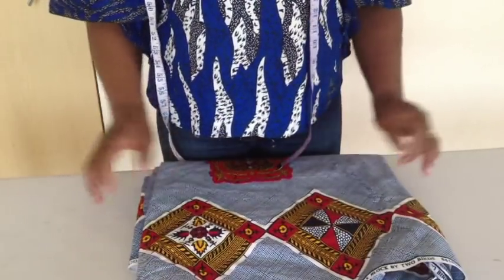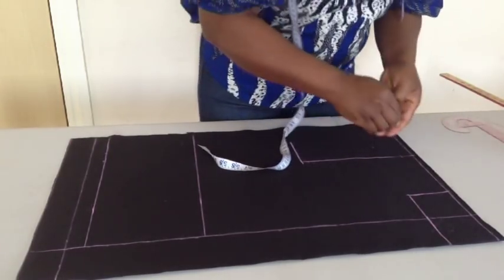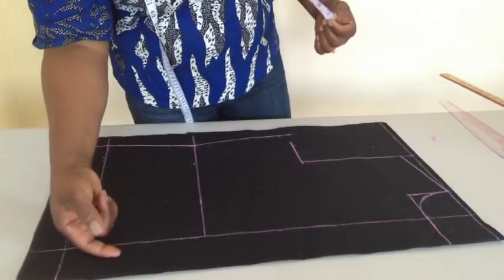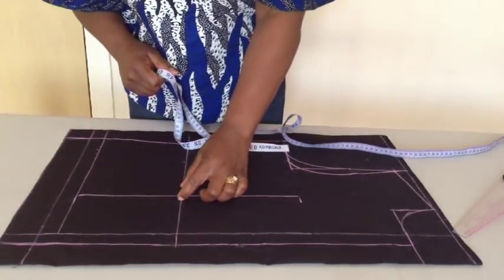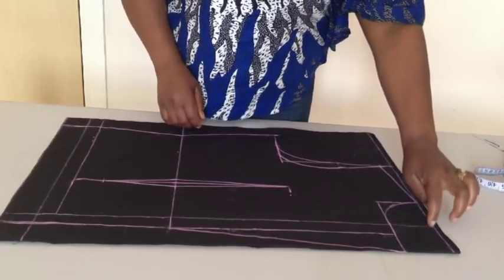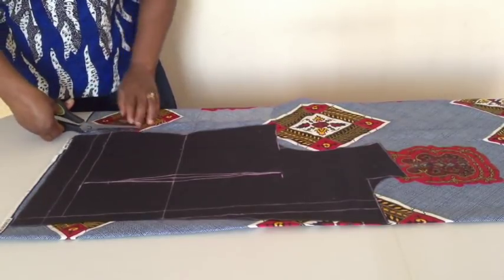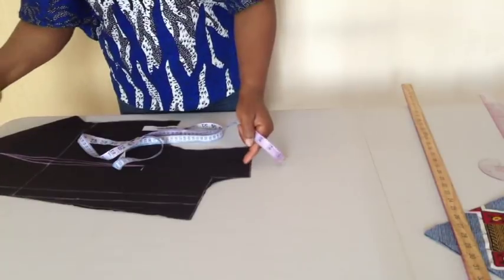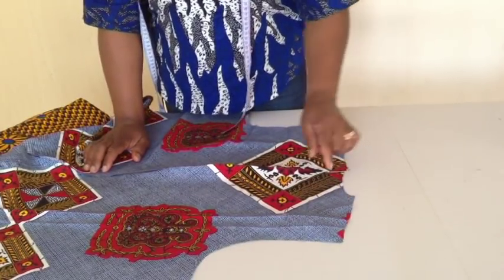How To Make Lapel Jacket/Blazer